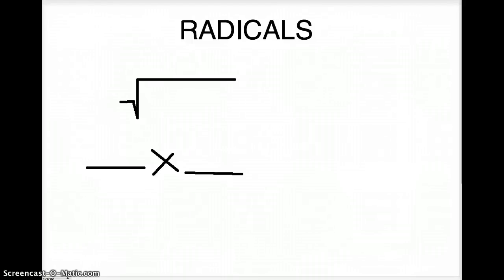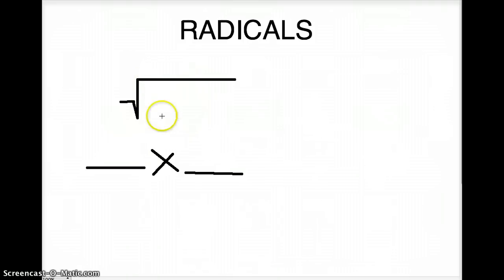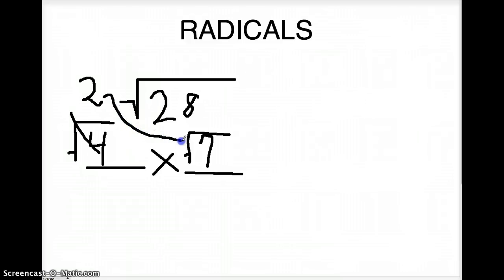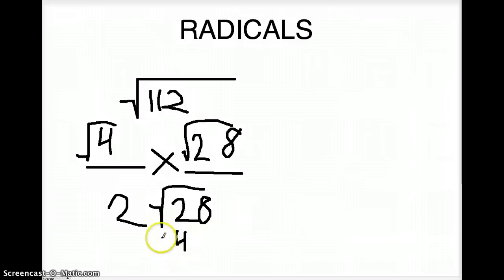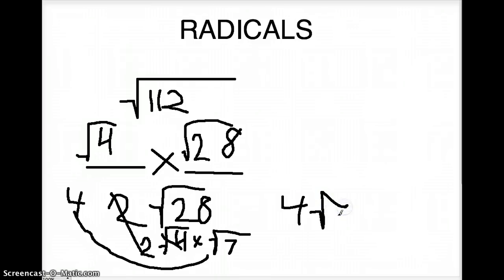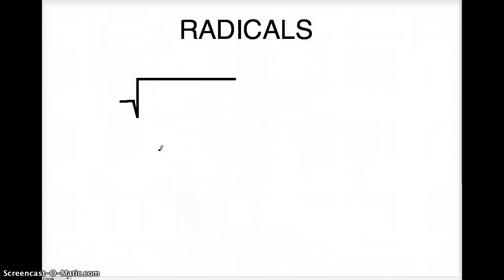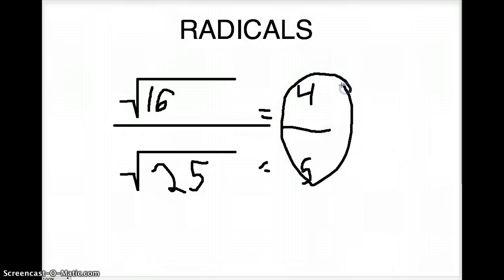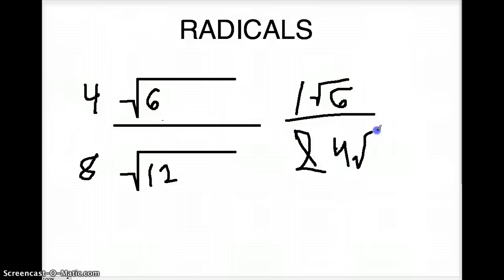Simplifying Radicals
I hope this helped you! I'm very sorry that the end got cut off. I am using a free screencast software and I went over my time limit! I also screwed uo the last problem because I was rushing. Sorry!